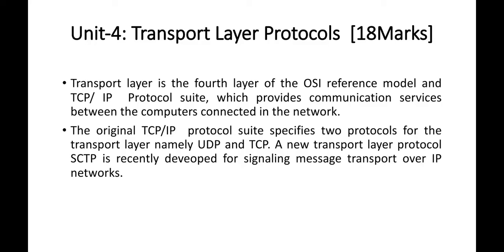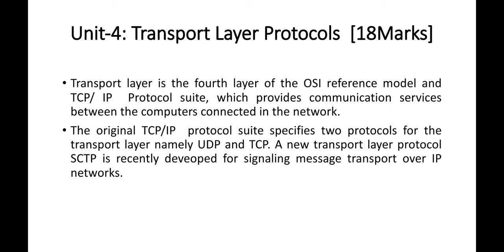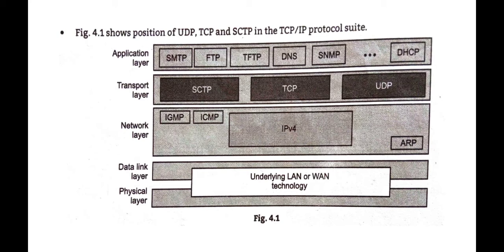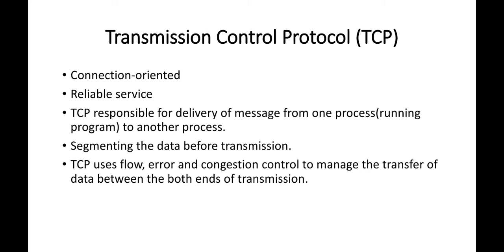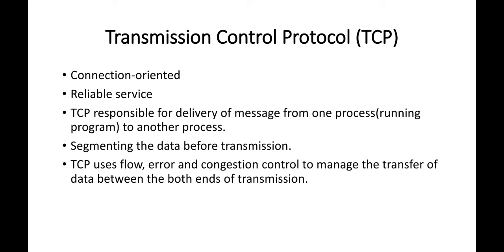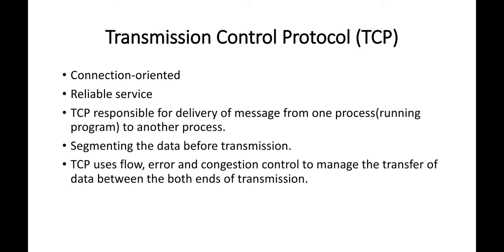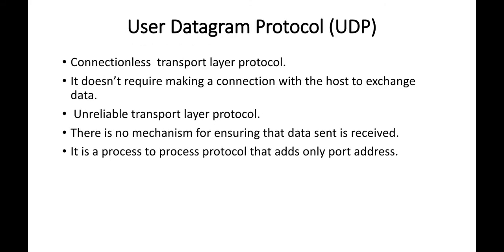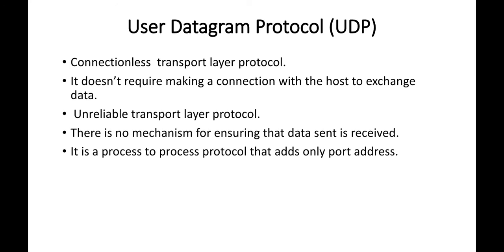CO-5-I-ACN,Unit-4-Part-1 Transport layer